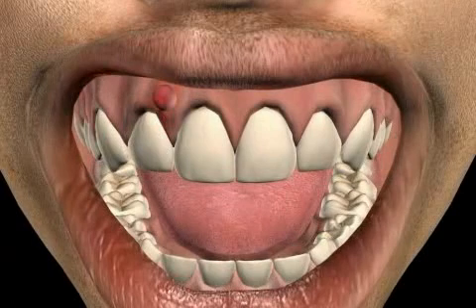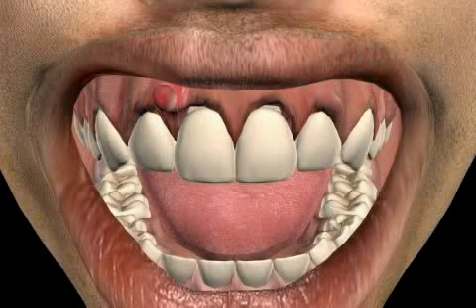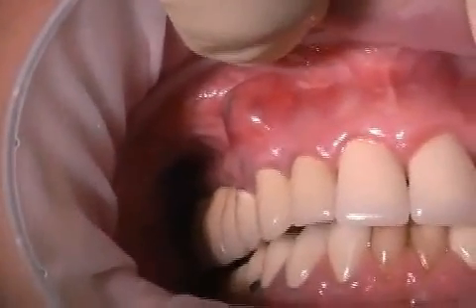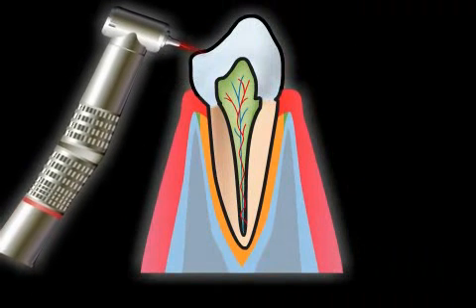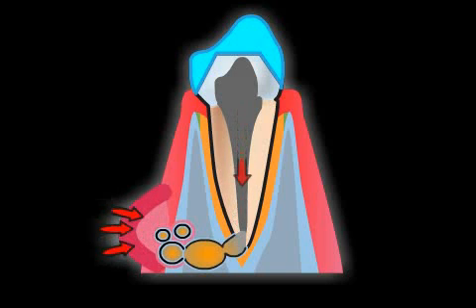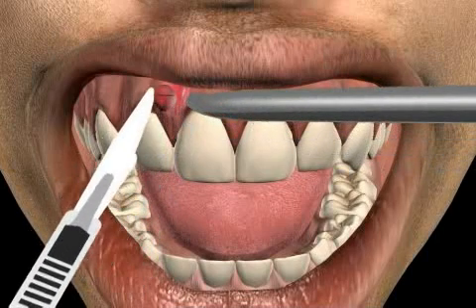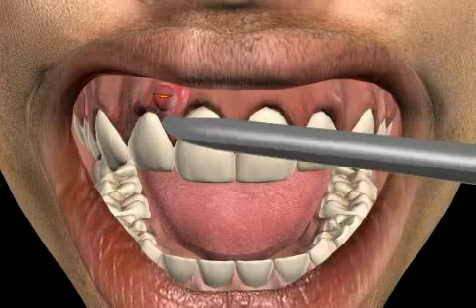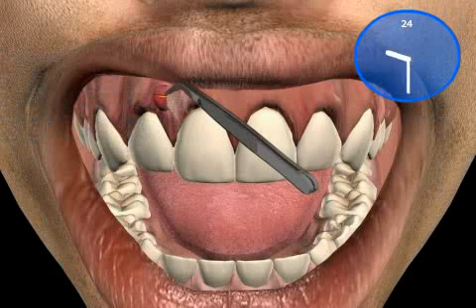What is an Abscess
An abscess is defined as an isolated collection of pus - remnants of blood, cells, and bacteria. Untreated abscesses in the jaw can lead to life-threatening conditions. Symptoms may include pain, fever, and restricted mouth opening. However, abscesses can also be painless. In such cases, the patient feels a swelling that is painful only when pressure is applied. Abscesses in the jaw, mouth, and face area are frequently caused by teeth with treated roots, retained wisdom teeth, untreated periodontitis, and/or dead teeth and untreated root problems.